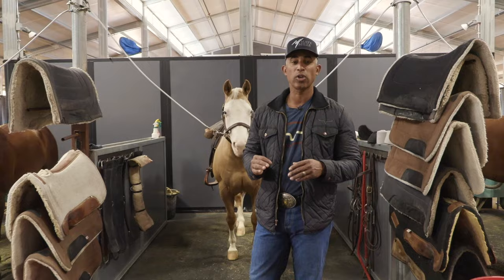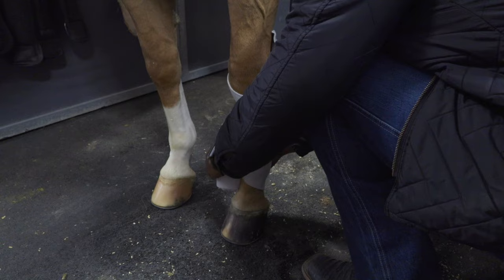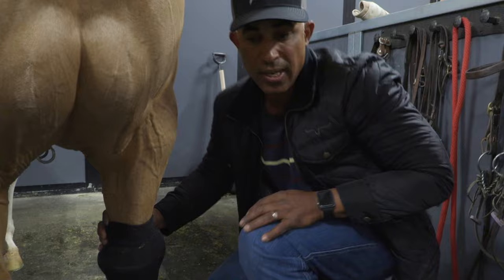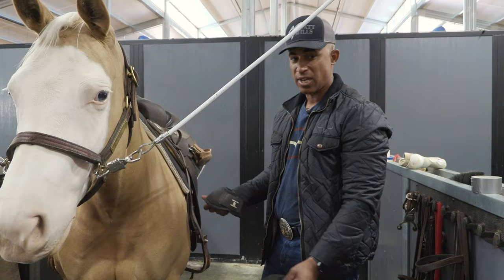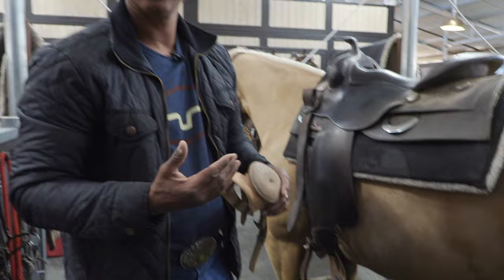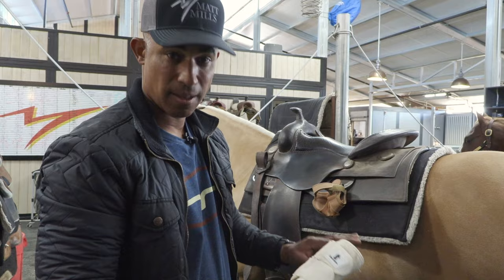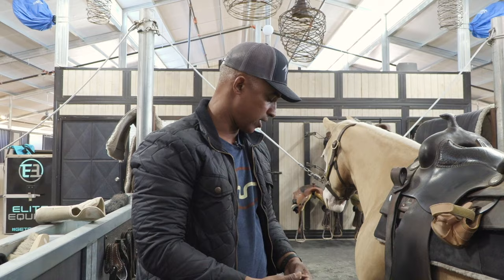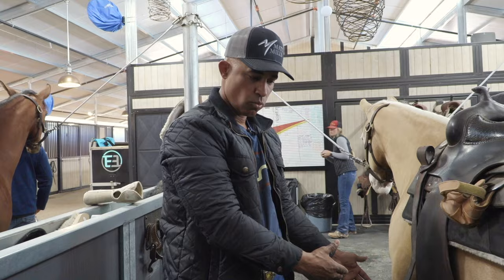HOW TO WRAP YOUR HORSES LEGS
I get asked all of the time what type of protective wraps do I use on my horses legs, and why I do it.

Go to Classic Equine for all of your horses equipment needs.